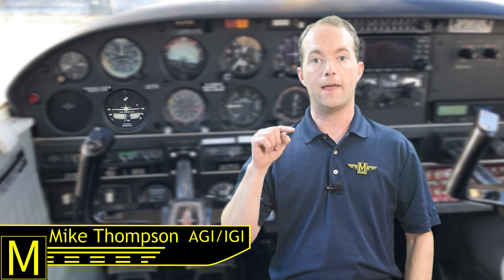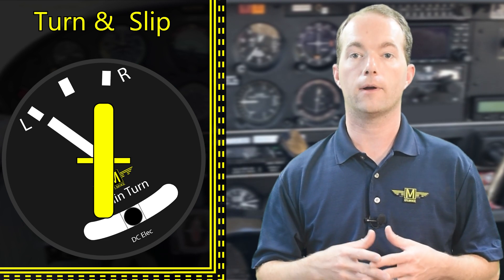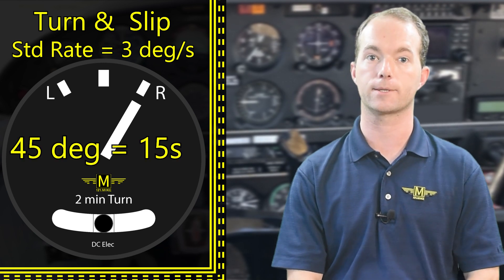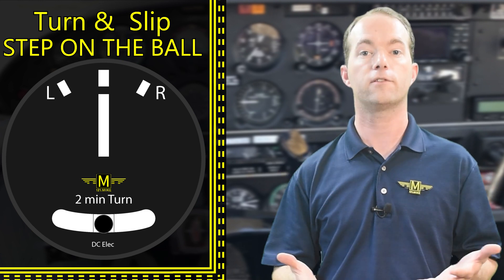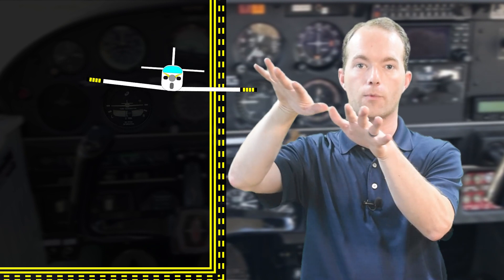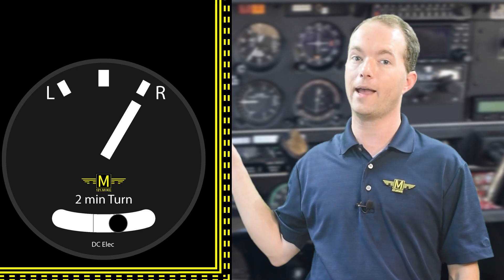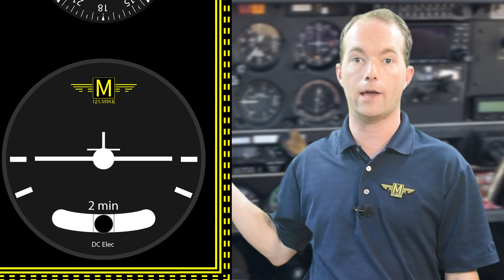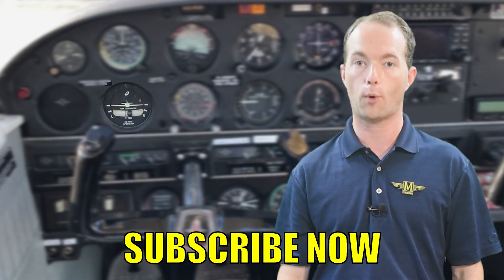TURN INDICATORS - Instrument Mastery 6 - 121.Mike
This video is about turn indicators. This includes the old turn and slip indicator as well as the superior turn coordinator. I show you how they work, how to read them, and how to use them skillfully. I also show you some examples of situations you're likely to see on your FAA exams. I discuss coordinated flight, slips and skids and how to correct them. This video does not cover intentional slips. By the way, a standard rate turn is 3 degrees per second.
121.Mike is all about flying. You'll learn what you need to pass your FAA knowledge tests and how to apply this knowledge.